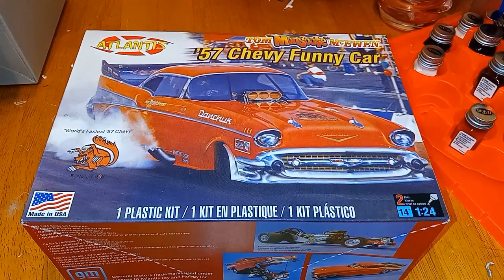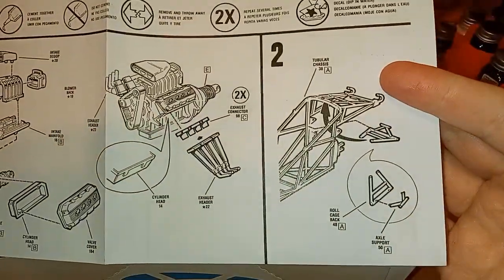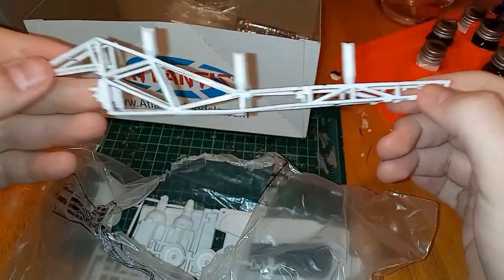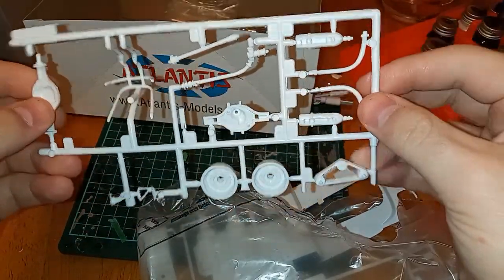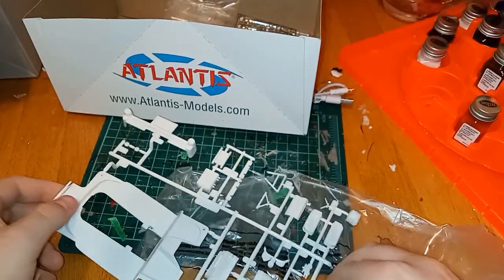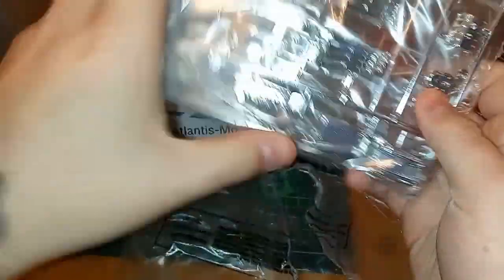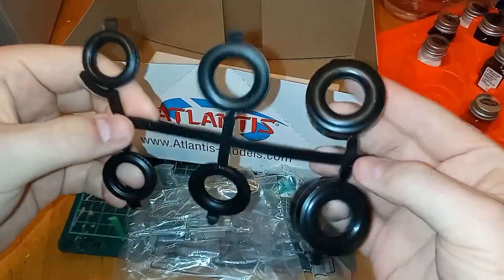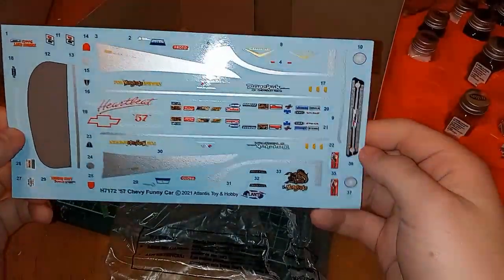Atlantis Tom Mongoose McEwen 57 Chevy Funny Car Unboxing